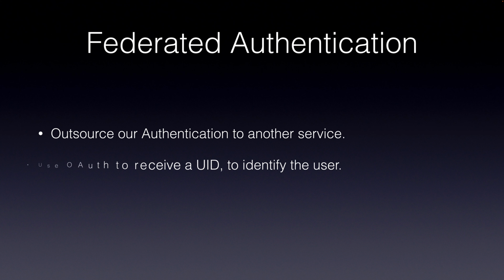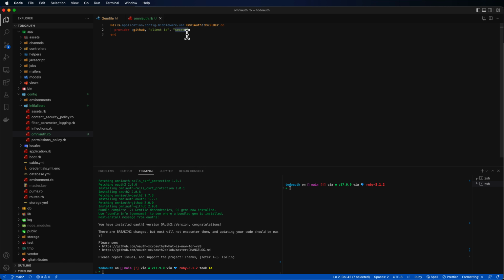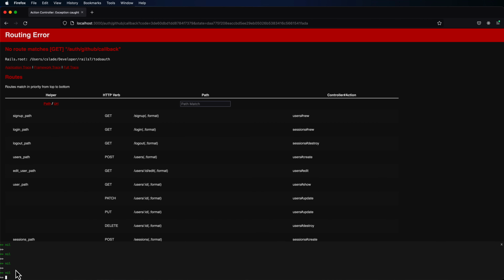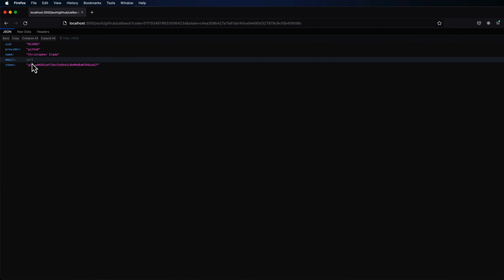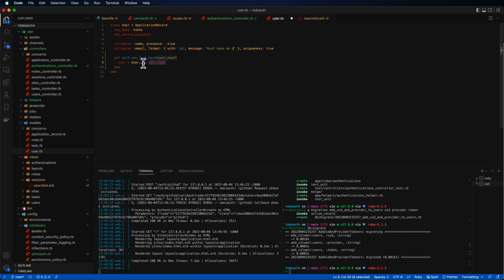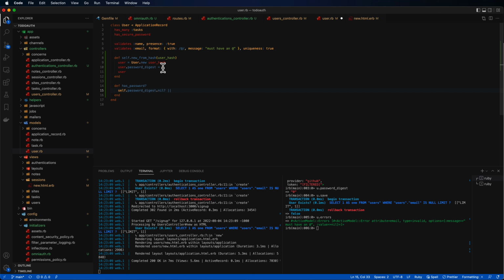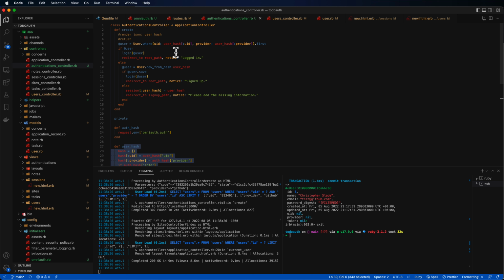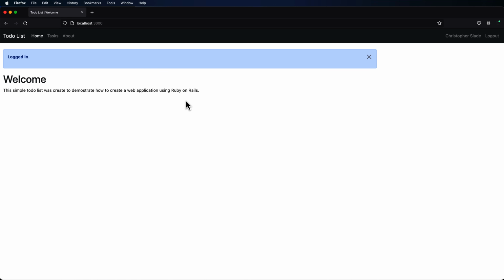Beginning Rails 7 - Part 6 - Federated Authentication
Learn Ruby on Rails. Most Rails tutorials are done in previous versions. This tutorial has been update to work in the latest version of Rails. It is meant for for people looking to learn Rails, not experienced Rails developers who already know Rails but want to learn the new features of Rails 7.

In this video, we add a password-less login using GitHub as an authentication provider.